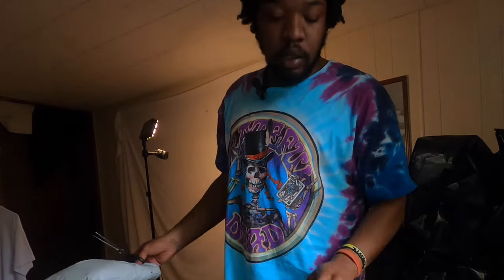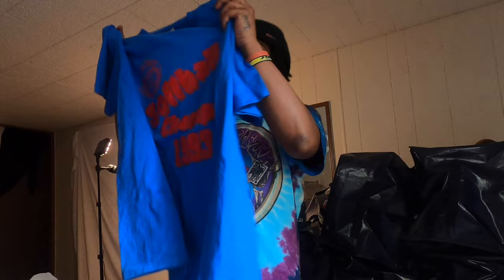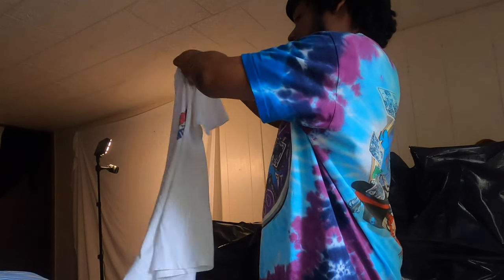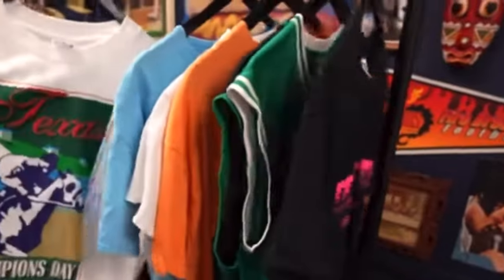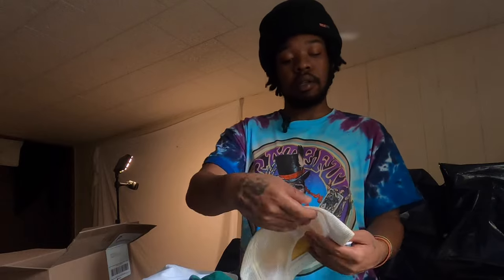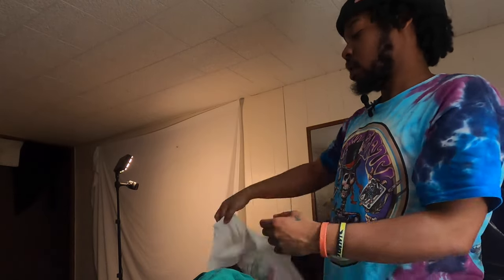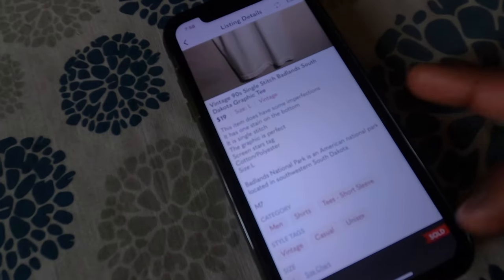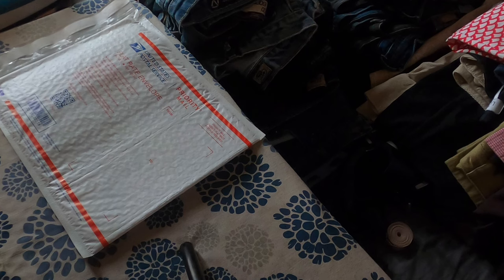Whatnot Unboxing To Resell On Poshmark // How I Afford My Surron X // PT.2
This video is more of a work with me to see how I got/afford my Surron X. I really appreciate you guys for watching and supporting me so send those offers and let me know you’re from YouTube. And I got you!

If you would want to sign up with Poshmark use my code “SADBOYMARCUS” for a free $10 towards any purchase

IG• Sadboymarcuss

Prod: Loverboybeats